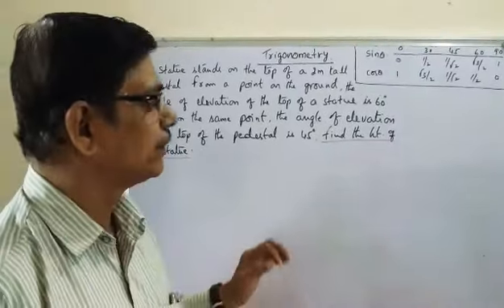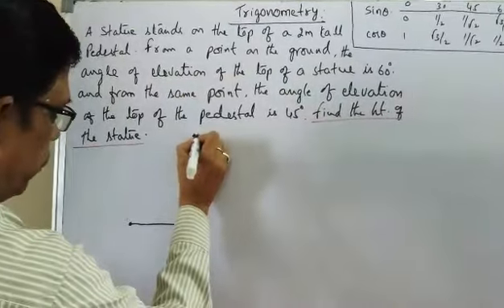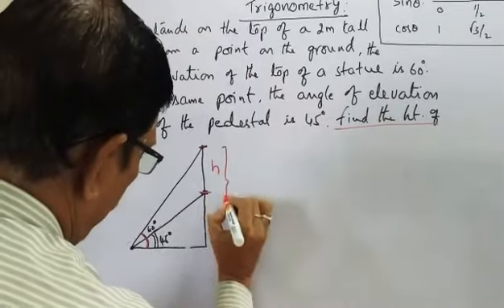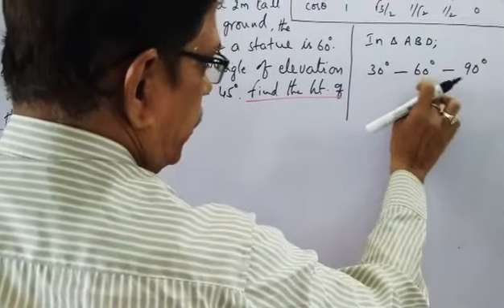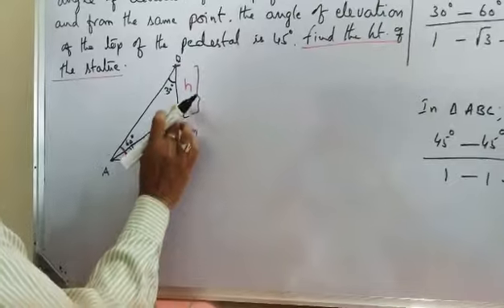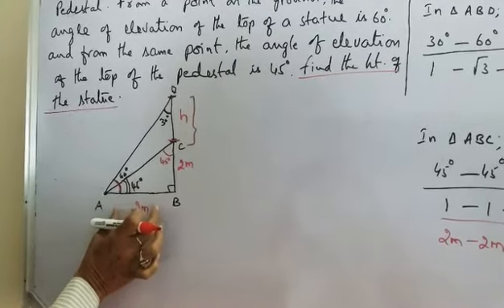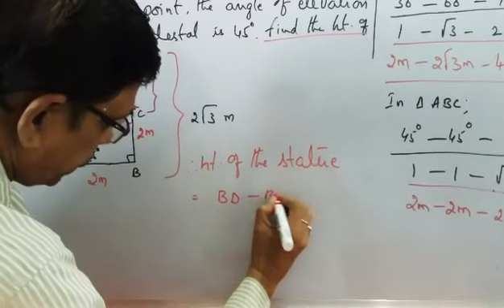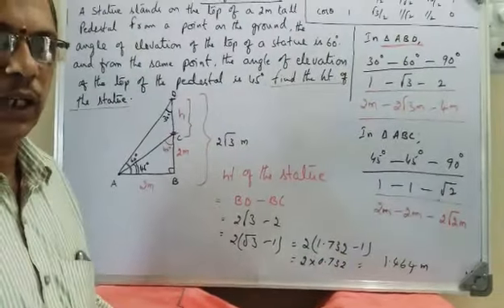10th class maths trigonometry chapter cont..